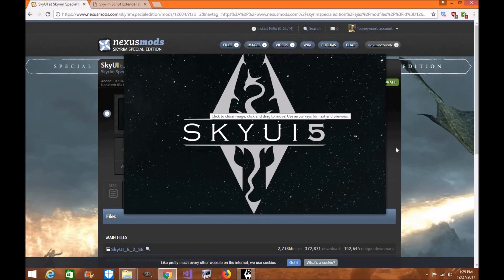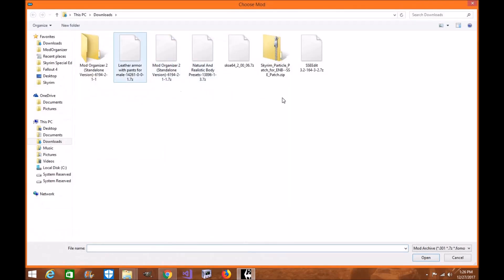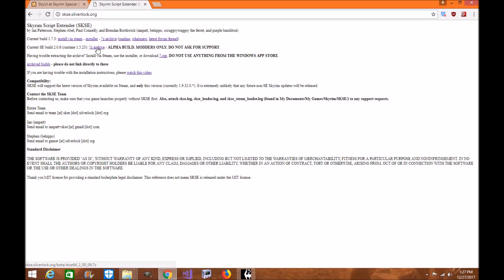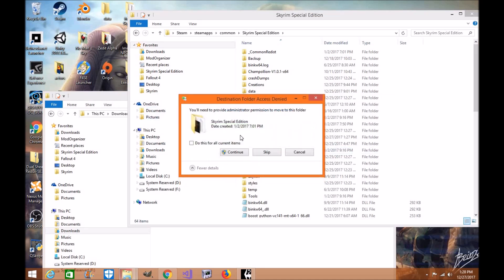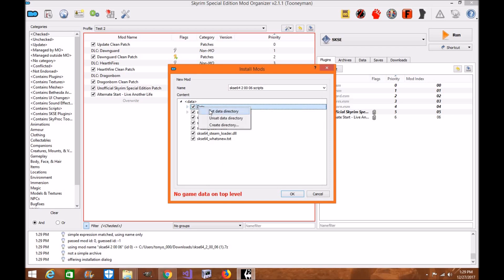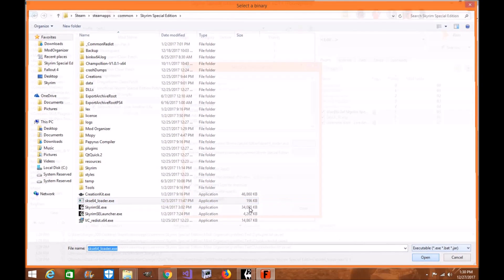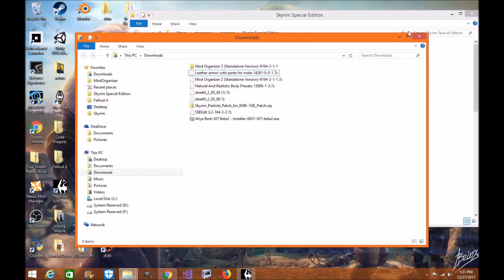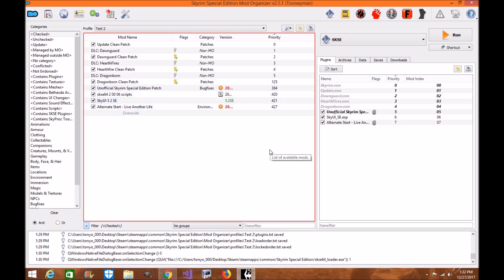Skyrim SE: SkyUI And SKSE64 Mod Organizer 2 Installation Tutorial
Hey everyone. Here is the latest tutorial for SkyUI and SKSE64 for Skyrim Special Edition for Mod Organizer 2. I hope this helps you guys with your game and makes it easier for you to install and use these wonderful mods. Please make sure you endorse the authors for all their hard work.